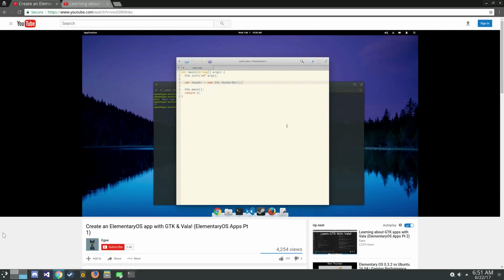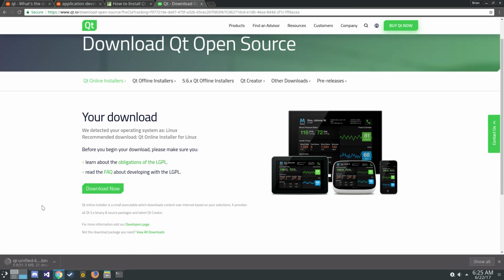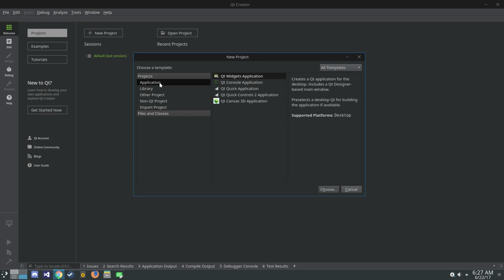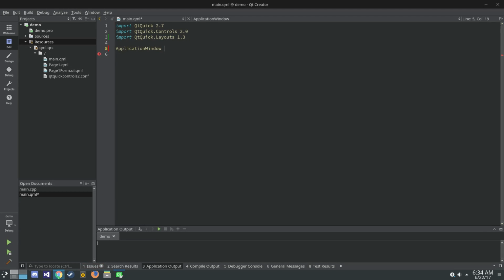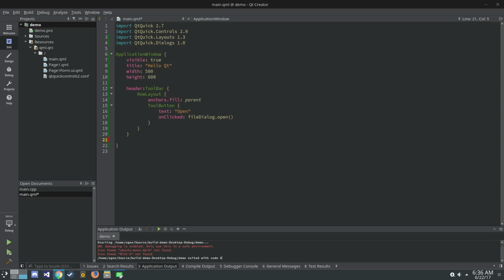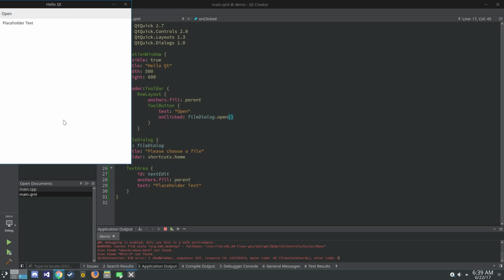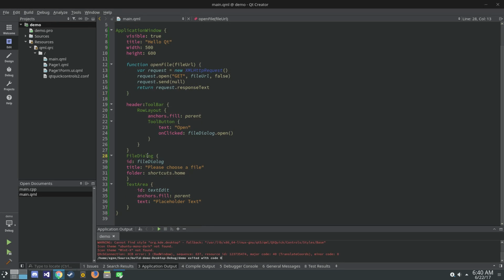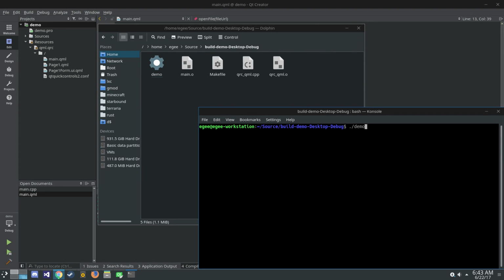Create a Qt Framework Application Using QML & Qt Quick SDK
Learn how to use QtQuick and QML to build a simple Qt Quick Controls application that is cross-platform out of the box.

Qt Quick is a cross-platform application development framework with a focus on mobile applications that remain desktop-friendly. In effect, an app written with QtQuick Controls can be deployed on Android, iOS, Windows, and Linux distributions without modifying the code.

QML is is a declarative markup language with a focus on UI development. QML itself is derived from JavaScript and runs atop a light weight JS engine. QtQuick enforces a JSON-like syntax but regular JavaScript function and syntax can be used.

Despite Qt & Qt Quick being fully cross-platform, Qt Creator was unable to locate my Linux distribution desktop theme. This is especially strange because the desktop I was using, KDE Plasma, is written entirely in Qt.

Recording Gear